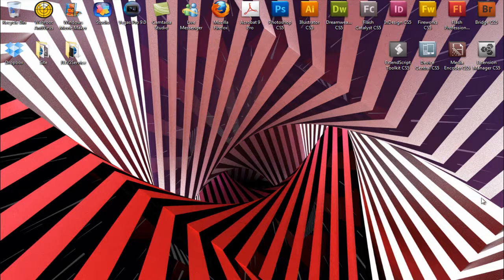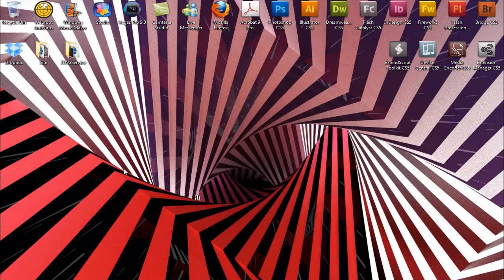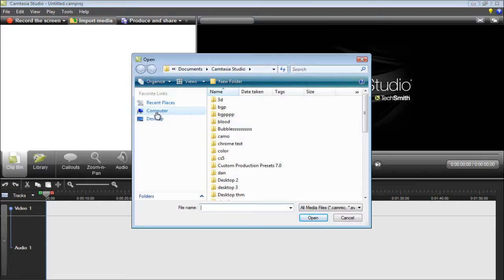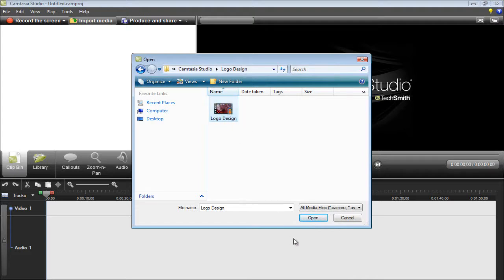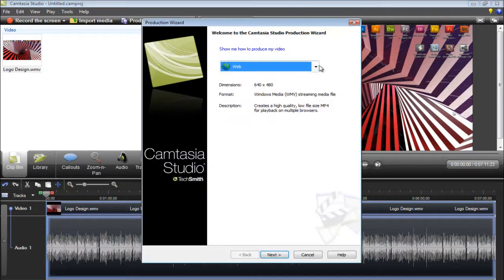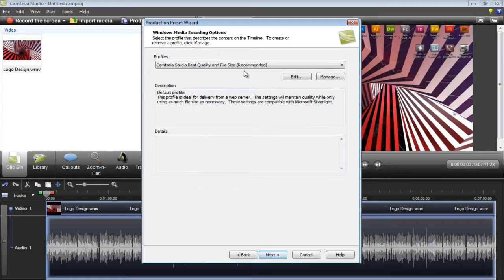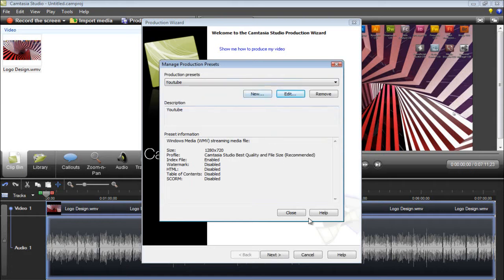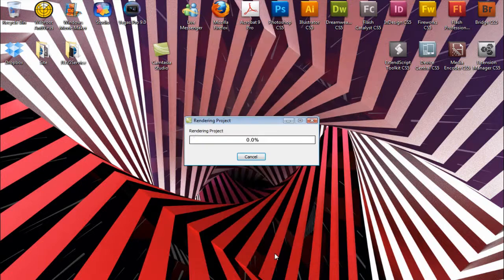Fastest Way to Render and Upload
Fastest Wat to Render and Upload - You Need Sony Vegas -